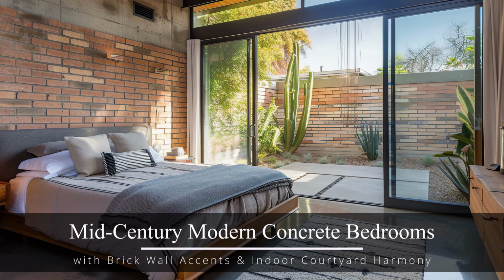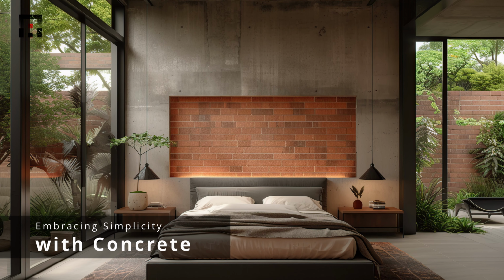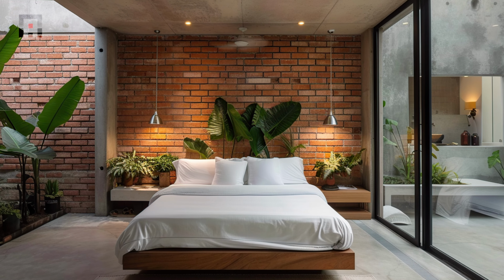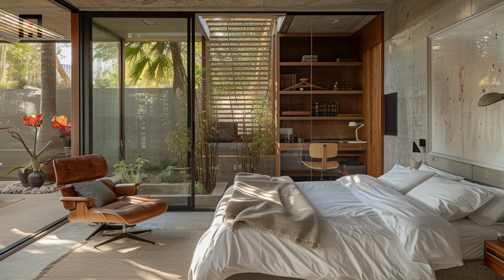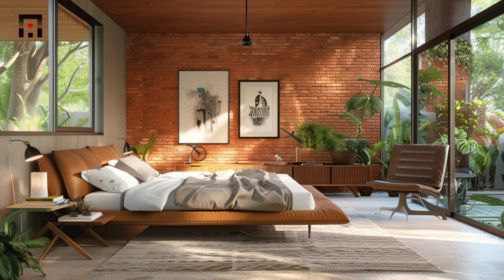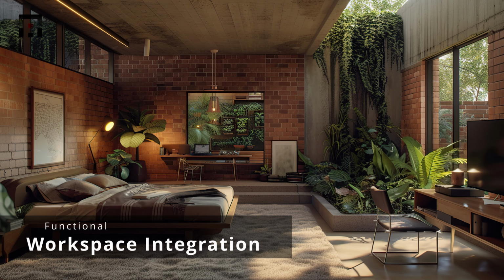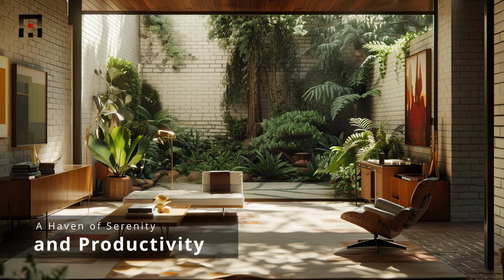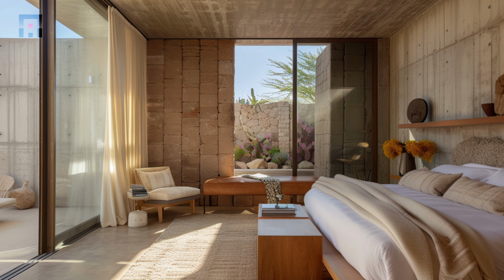Mid-Century Modern Concrete Bedrooms with Brick Wall Accents & Beauty Indoor Courtyard Harmony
Embracing Tranquility: The Allure of Mid-Century Modern Concrete Bedrooms with Brick Wall Accents and Indoor Courtyard Harmony

In the realm of interior design, the fusion of modern aesthetics with mid-century charm has sparked a renaissance, captivating homeowners and designers alike. Picture this: a serene sanctuary adorned with sleek concrete, softened by the warmth of brick accents, and infused with the verdant tranquility of an indoor courtyard. It's the epitome of harmony, a space where urban sophistication meets natural serenity

Unveiling the Essence of Mid-Century Modern Concrete Bedrooms
In recent years, the mid-century modern style has experienced a resurgence, characterized by clean lines, minimalist silhouettes, and a focus on functionality. Within this aesthetic realm, concrete emerges as a versatile medium, offering both durability and aesthetic appeal. Its understated elegance serves as the perfect canvas for crafting serene bedrooms that exude contemporary charm

Embracing Simplicity with Concrete
The allure of concrete lies in its simplicity. Unadorned and unapologetically raw, concrete surfaces add an air of modern sophistication to any space. In the context of bedrooms, concrete walls and floors create a serene ambiance, fostering a sense of calm conducive to rest and relaxation

Infusing Warmth with Brick Wall Accents
While concrete establishes a foundation of modernity, brick wall accents introduce a touch of warmth and texture. The juxtaposition of cool concrete against the rustic charm of exposed brick creates a visually compelling aesthetic, infusing the space with character and depth. It's a marriage of contrasts—a harmonious blend of industrial chic and timeless elegance

Courtyard Oasis: Bringing the Outdoors In
What sets apart the mid-century modern concrete bedroom with brick wall accents is its seamless integration of nature. Imagine waking up to the soft rustle of leaves and the gentle trickle of water—a sensory experience that transcends the confines of indoor living. An indoor courtyard nestled within the heart of the bedroom serves as a verdant sanctuary, infusing the space with life and vitality

The Art of Harmonious Design
At its core, the allure of mid-century modern concrete bedrooms lies in their ability to strike a delicate balance between form and function, aesthetics and practicality. Every element is thoughtfully curated to evoke a sense of harmony—a space where tranquility reigns supreme

Maximizing Space with Minimalism
In the realm of interior design, less is often more. The mid-century modern ethos celebrates simplicity and functionality, eschewing excess in favor of clean, uncluttered spaces. By embracing minimalism, concrete bedrooms maximize space and light, creating an atmosphere of openness and serenity

Blurring Boundaries: Indoor-Outdoor Living
The integration of an indoor courtyard blurs the boundaries between interior and exterior spaces, fostering a seamless transition between the two. Floor-to-ceiling windows flood the room with natural light, while lush greenery creates a sense of privacy and seclusion. It's a sanctuary that invites contemplation and introspection—a retreat from the chaos of modern life

Functional Workspace Integration
In today's dynamic world, the concept of home has evolved to accommodate the demands of remote work and digital connectivity. Within the confines of the mid-century modern concrete bedroom, a functional workspace seamlessly integrates into the design, offering a dedicated area for productivity without compromising on style. A minimalist desk bathed in natural light serves as a focal point, complementing the clean lines and understated elegance of the space. With ergonomic seating and ample storage solutions, the workspace promotes comfort and efficiency—a sanctuary for creativity and inspiration.

Conclusion: A Haven of Serenity and Productivity
In the fast-paced world we inhabit, finding moments of serenity is essential for our well-being. The mid-century modern concrete bedroom with brick wall accents, indoor courtyard harmony, and functional workspace integration offers precisely that—a haven of tranquility amidst the hustle and bustle of everyday life. It's a testament to the enduring appeal of timeless design principles—a celebration of simplicity, harmony, and the beauty of nature, seamlessly integrated with the demands of modern living.

In the pursuit of modernity, we often find solace in the embrace of tradition. The mid-century modern concrete bedroom with brick wall accents, indoor courtyard harmony, and functional workspace integration embodies this sentiment—a fusion of past and present, nature and architecture, beauty and functionality. It's a space that transcends trends, inviting us to pause, reflect, and reconnect with the essence of home, while fostering creativity and productivity in equal measure.